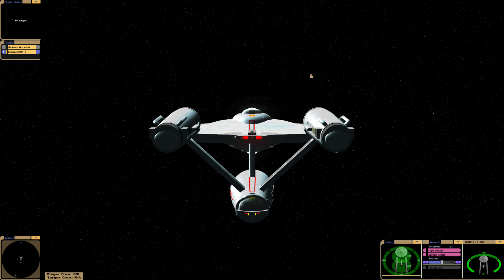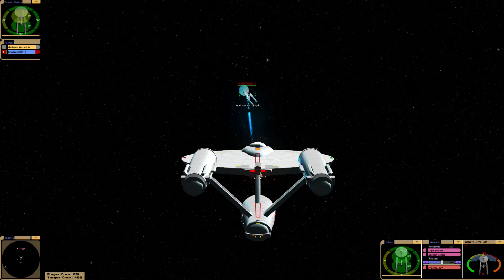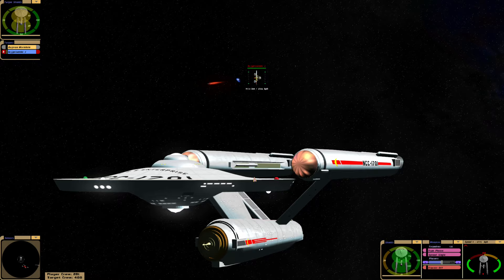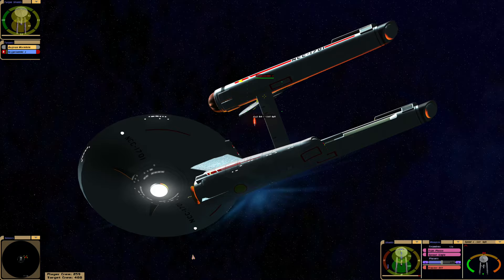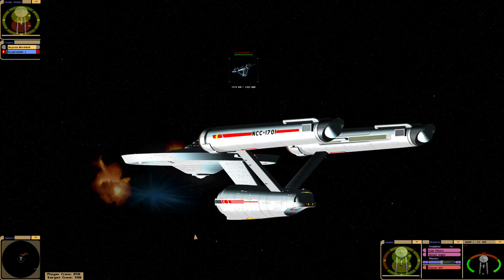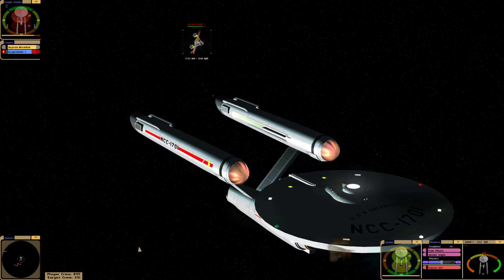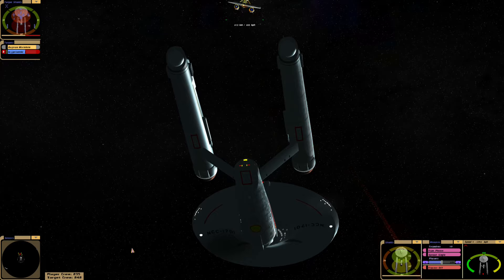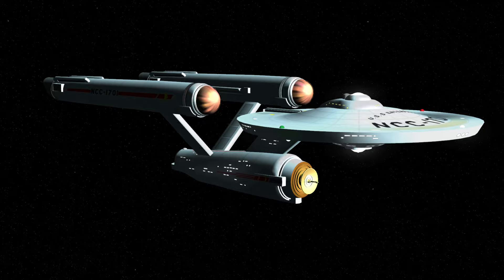TOS Enterprise vs J.J. Abrams Enterprise | Will Shatner vs Chris Pine | Star Trek Bridge Commander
This is a battle between the original Enterprise from Star Trek The Original Series versus the Enterprise from the new movies directed by J.J. Abrams.

The Original Enterprise is the slightly weaker ship as it wasn't designed to be a warship however J.J. Abrams version of the Enterprise is from a different universe and was designed to have more firepower.

Will the original Enterprise be able to beat the more powerful version of itself? Find out in this battle of the classic and the new.

Timestamps
0:00 - Intro
0:36 - Battle
7:36 - Conclusion